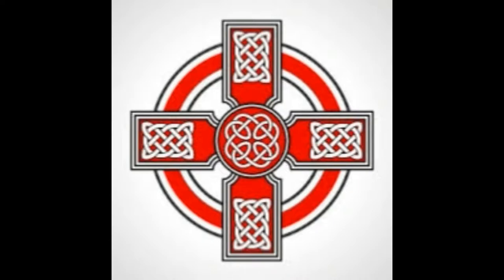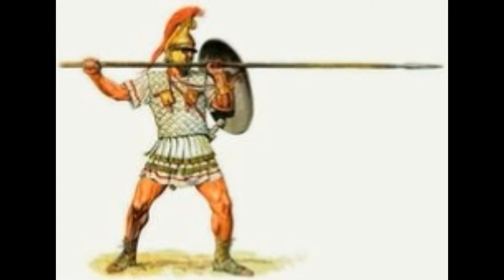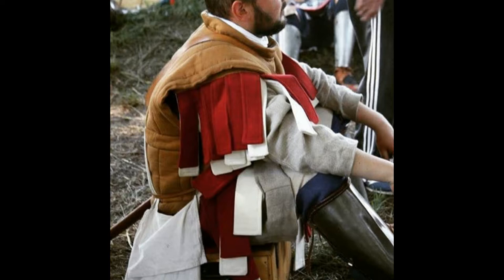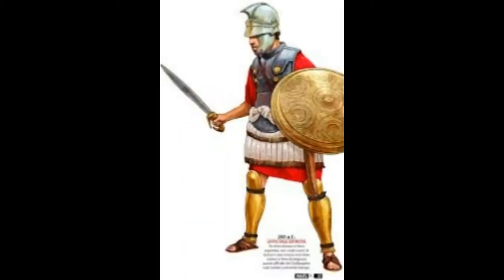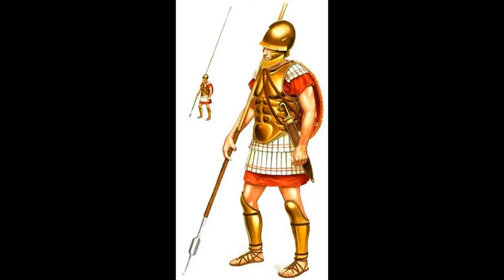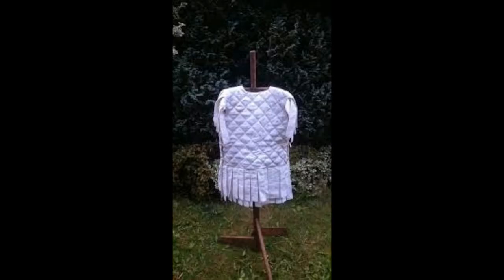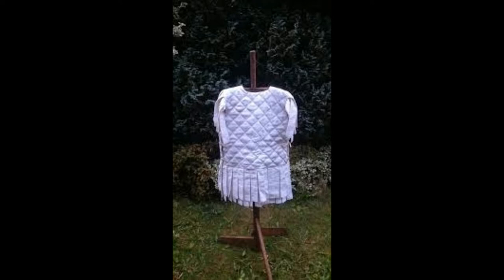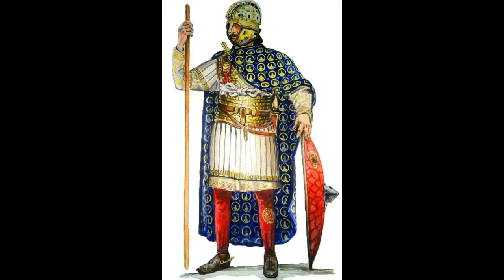History of the Roman Subarmalis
The subarmalis is a padded jacket worn beneath chainmail [lorica hamata] and lorica segmentata. It cushions a blow from an enemy, hopefully preventing broken bones, ruptured organs and internal bleeding, even though the metal armour on top has actually deflected the blade.

The subarmalis can sometimes be seen peeking out from beneath armour on wall-paintings and in mosaics of the period, but no physical examples have survived. Typically, the subarmalis is constructed in linen (those depicted are white, which often denotes the use of undyed linen), either a score or more layers glued together, or two layers with wool packed between them and then quilted. Both create a viable 'dead' space behind the ringmail which provides that vital protection from blunt trauma.

Obviously, a subarmalis is very hot to wear, especially when you add on the armour and helmet, and then carry all of the weaponry!
It was at the end of the 2nd century AD that Roman legionaries routinely began to wear pteruges. These are the long leather strips hanging down from the armour. It is thought they were introduced to provide some protection for the groin as the famous studded cingulum of the 1st century fell out of fashion and was abandoned. These pteruges are worn with segmentata and chainmain in the late 2nd century and through into the 3rd century. Later in the 3rd century the fashion was for very long chainmail shirts, and so pteruges themselves were not used.

They could be fastened to a separately made linen subarmalis, or they could be an integral part of a leather subarmalis.